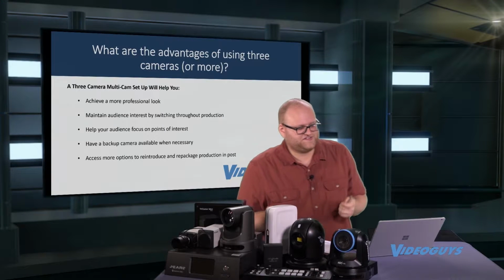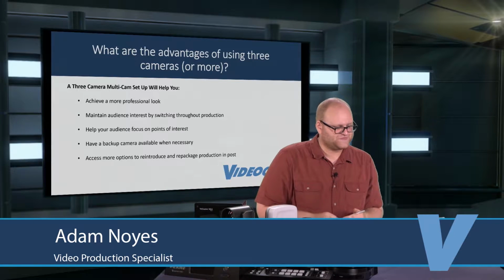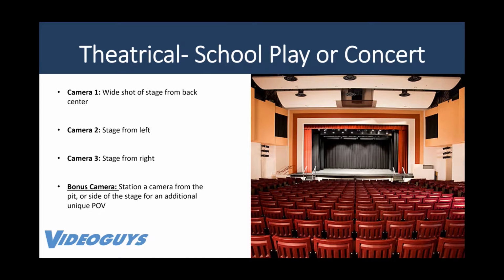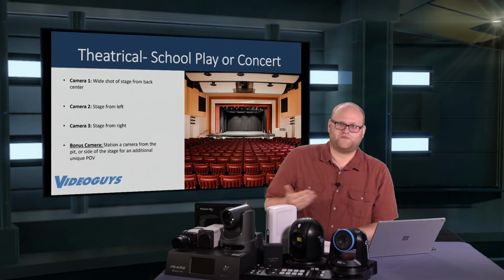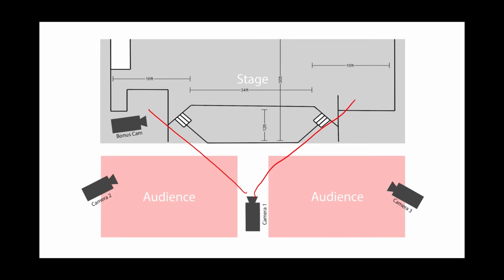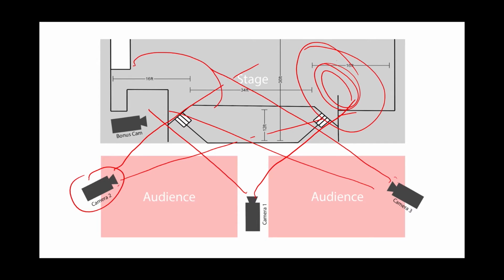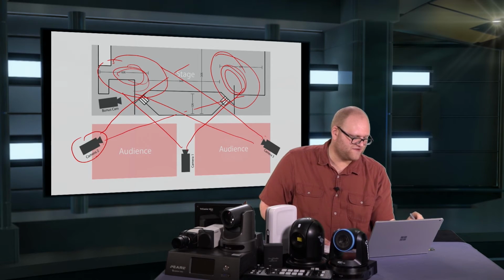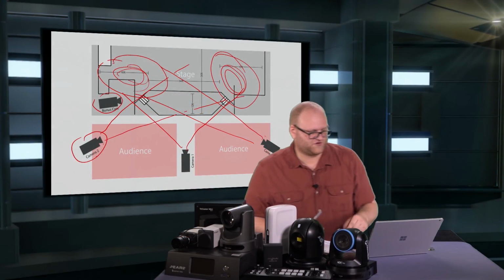3 CAMERA STREAMING - THEATRE PRODUCTIONS | Videoguys Tutorials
Adam Noyes (Video production Specialist at Videoguys) goes over a basic 3 camera setup for broadcasting live theatre productions.